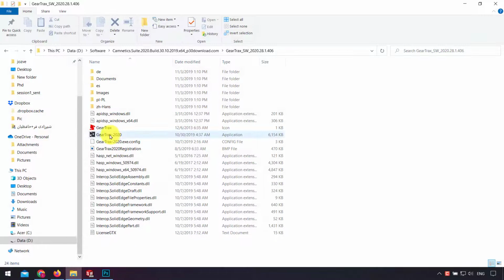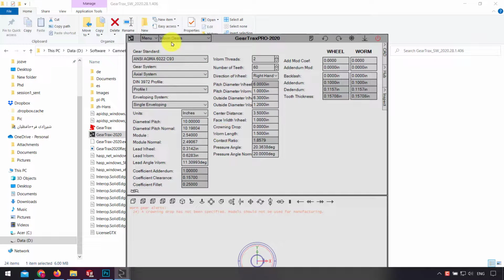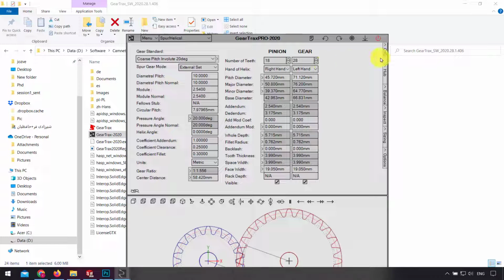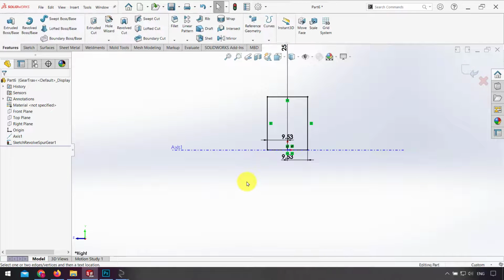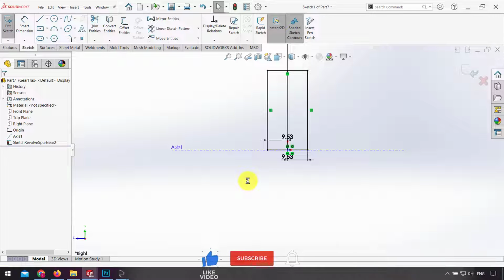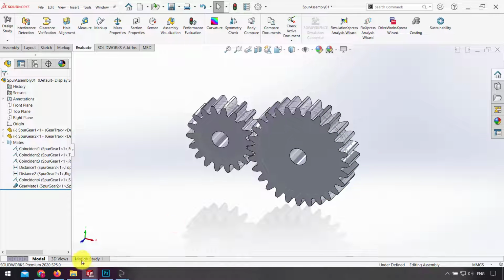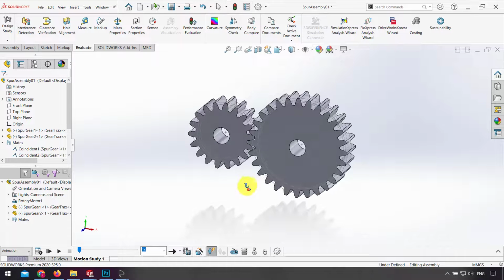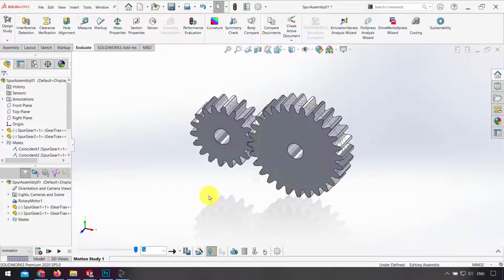GearTrax in SolidWorks | Model standard Gear in Solidowkrs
▶ GearTrax in SolidWorks
▶ Model and design standard gear in solidworks

In this tutorial you can see few SolidWorks surface Tools use.

You will learn below feature in SolidWorks:
- GearTrax for SolidWorks